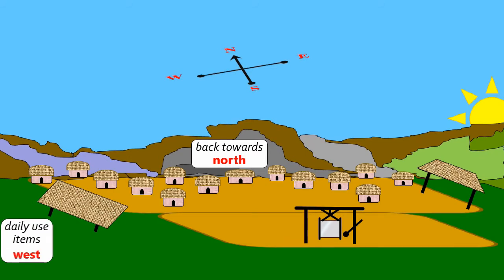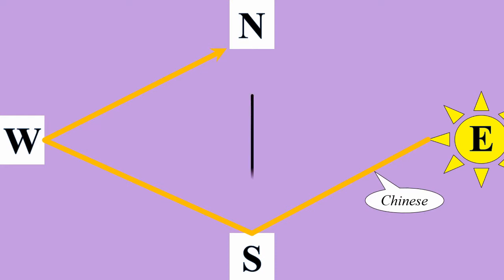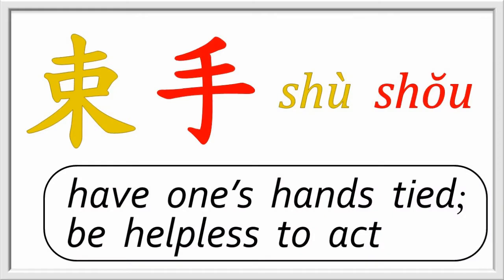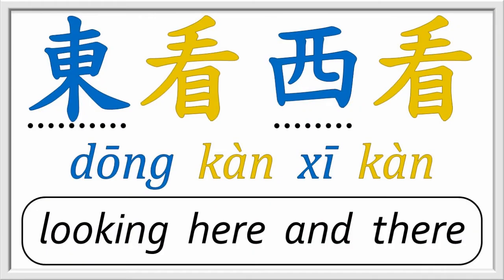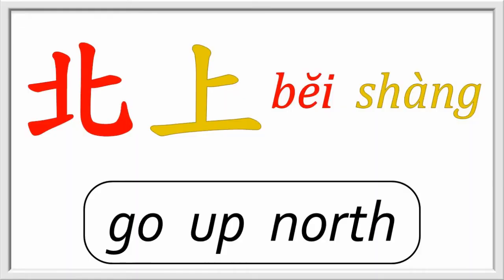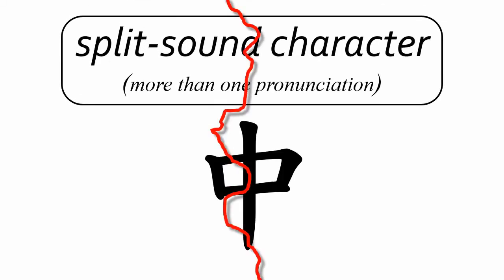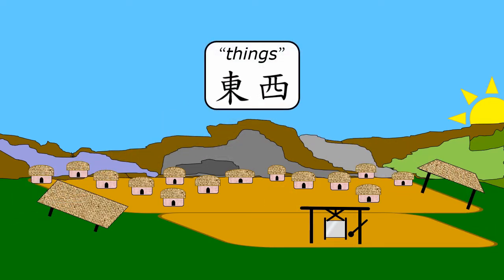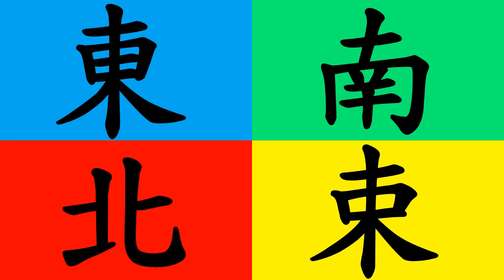Chinese From Scratch Lesson 9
Previous Lesson (1) 人 大 天 久   (2) 手 又 書(书) 夫 扶   (3) 白 百 一 拍 的  (4) 木 本 才 不 生
(5) 止 正 歪 足 趾 之 出   (6) 一 千 十 二 上 下 兩(两)    (7) 日 甲 早 星 時(时) 寸 是
(8) 目 看 相 直 省

0:00                  Lesson Nine Introduction:  cardinal points
0:45                  layout of Chinese village: north, south, east, west, center
1:48          東    host, landlord, stockholder  •  splitting the bill
                  束    compare 東
5:07          西
6:02          南     preference for southern exposure
7:05          北
7:55          中     in progress: English -ING form  •  target
10:25                 one explanation for 東西  •  northeast, northwest, southeast and southwest
11:42                 Color / position chart  •  Handwritten / printed forms
                  东     Simplified form
13:30                 Lesson Summary
17:15                 Quiz